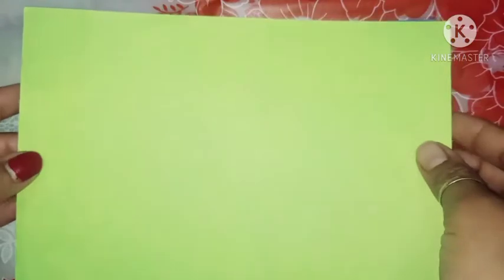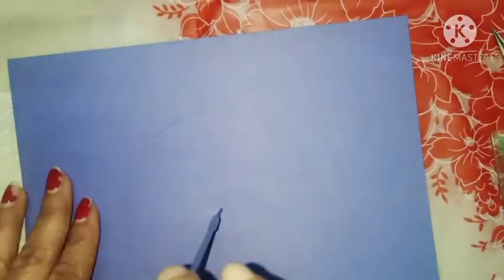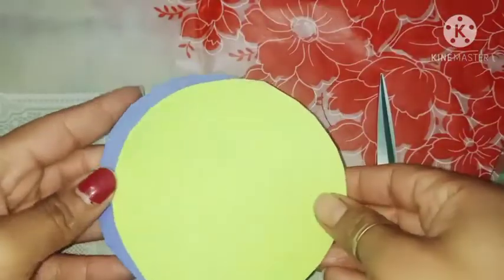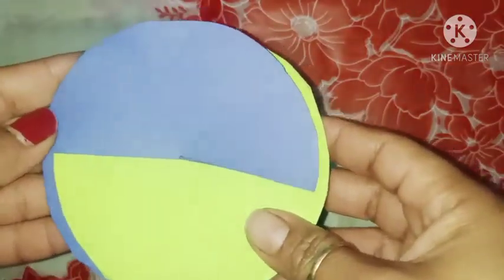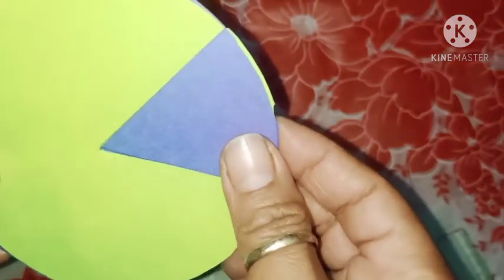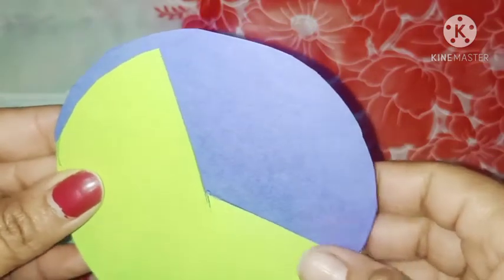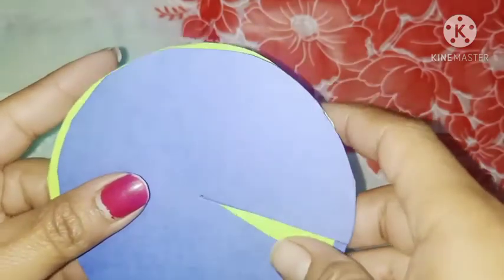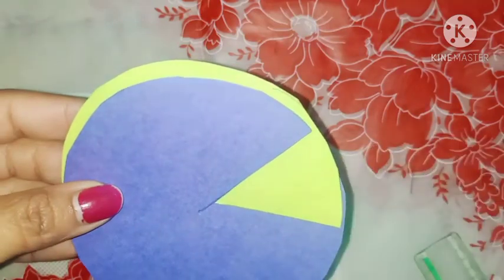Introduction of Angles (Activity) .Do it yourself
types of angle..
acute angle
obtuse angle
straight angle
complete angle
reflex angle

Y ek activity h...jisme bacche in angle ko jaan paenge..khud karke...do it yourself